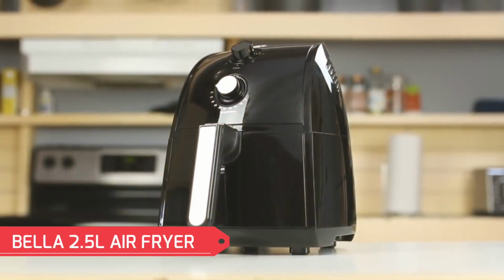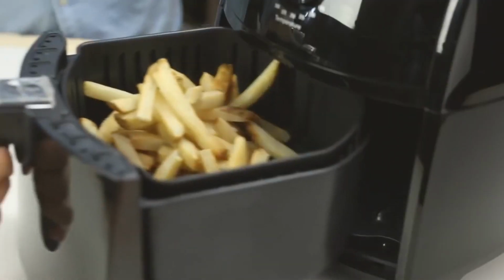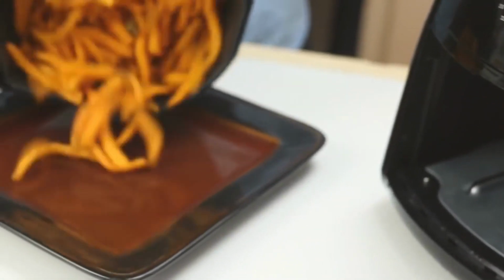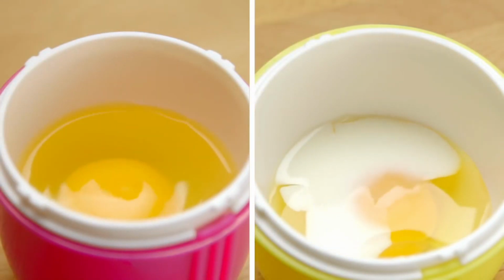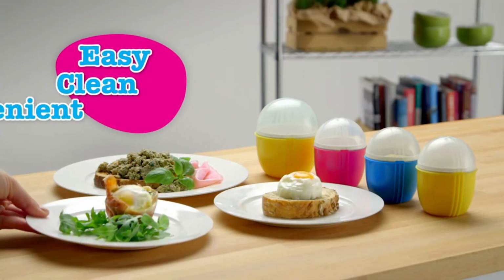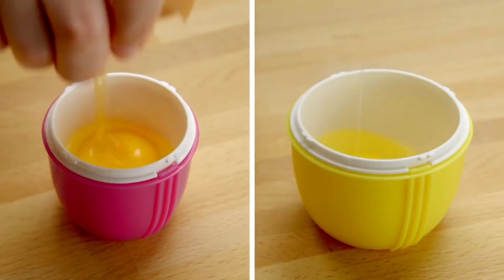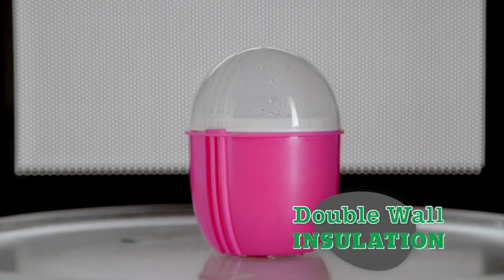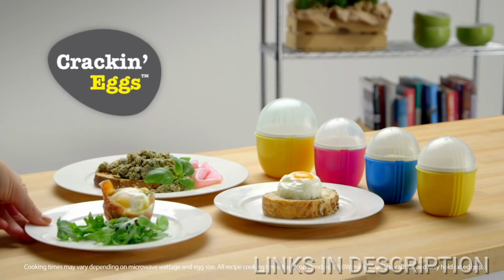TOP 5 : Best kitchen gadgets pick of 2021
1-BELLA 2.5L AIR FRYER
2-CRACKIN EGGS MICROWAVE
3-TITAN TRASH JOSEPH JOSEPH
4-OXO SALAD SPINNER
5-Beko Prowellness Range Soup Maker
6-MINI TOCATOR BEKO CHG7402X

🔥️‍🔥️‍🔥Here you find the Best deals :
Best Gaming Laptops :
★US Prices
►Asus ROG Zephyrus G14 - Best Overall Gaming Laptop
★US Prices
►Alienware m17 R3 - Best 17 Gaming Laptop
★US Prices
★US Prices
►MSI GS66 Stealth - Best Thin & Light Gaming Laptop
★US Prices
Best Smartphones 2021 :
► iPhone 12
★US Prices

latest gadgets
tik tok china
appliances
gadgets
home appliances
versatile utensils
smart utilities for home
kitchen utensils
kitchen gadgets
smart items
Gadgets For Every Home
Smart Gadgets
smart utilities
new gadgets
home gadgets
latest inventions
best kitchen gadgets
watermelon slicer
fruit cutter
amazon kitchen gadgets
kitchen tools
unique kitchen gadgets
cool kitchen gadgets
new kitchen gadgets
amazing